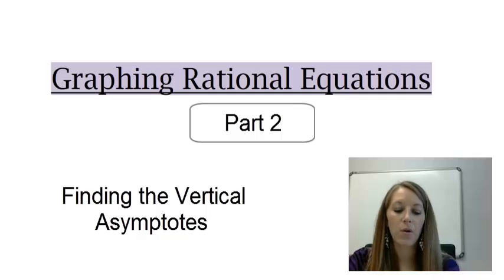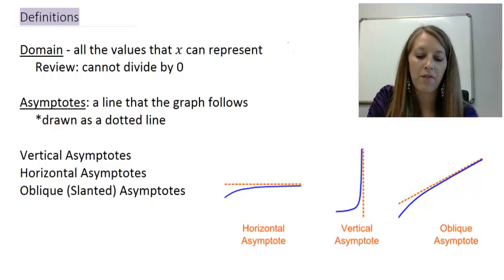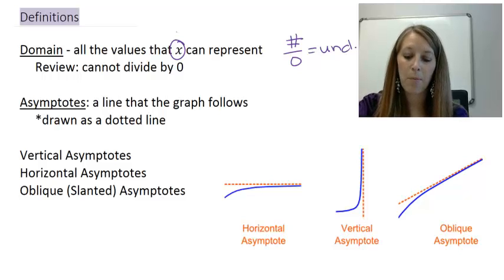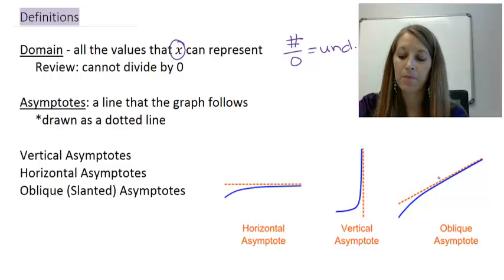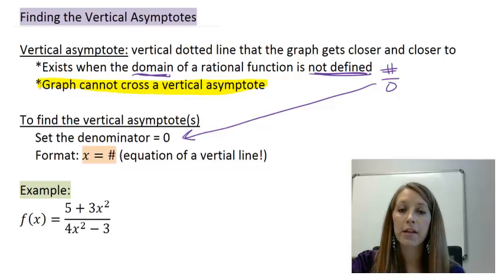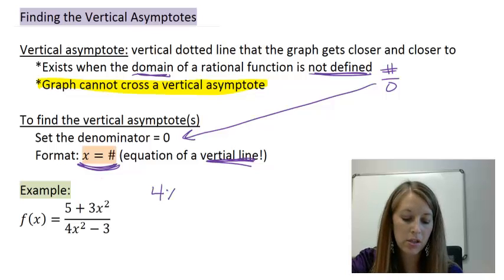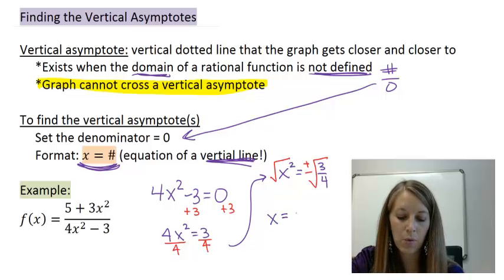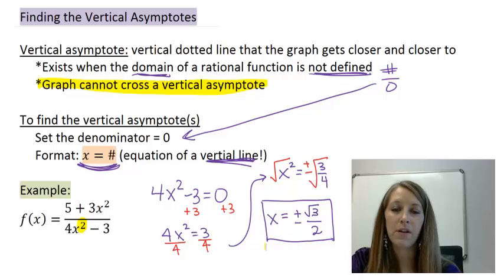2: Finding Vertical Asymptotes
Finding the vertical asymptotes of a rational function